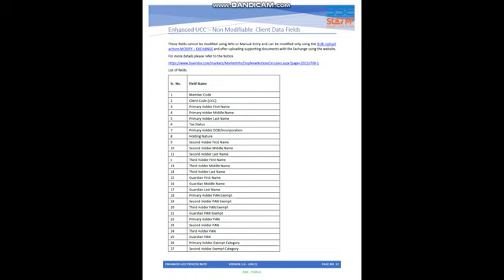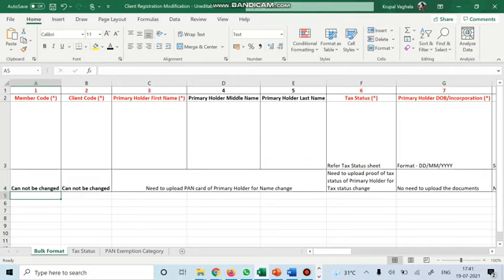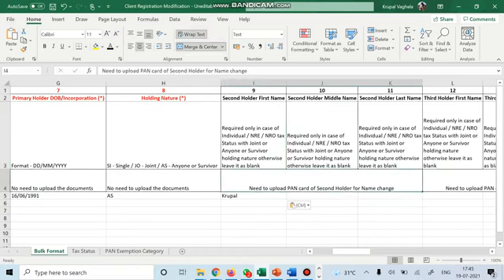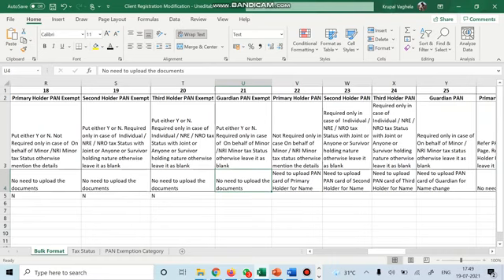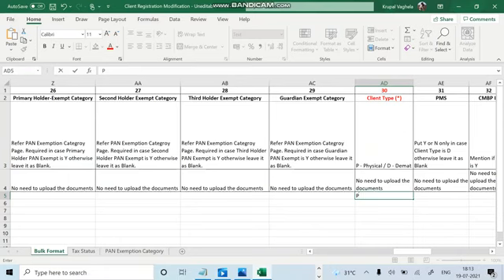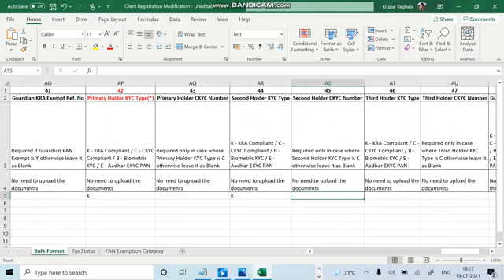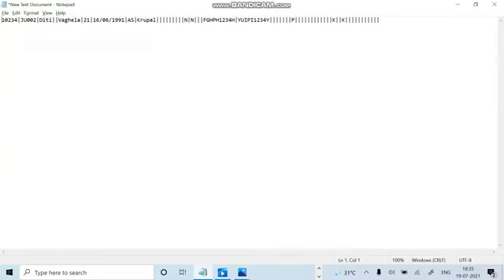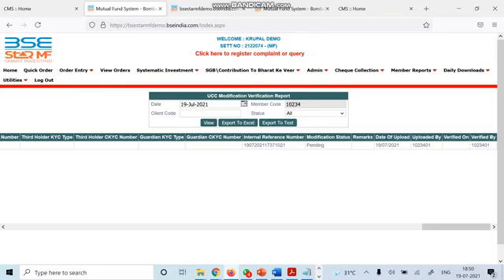BSE StarMf Client Modification Process (Non Editable Fields)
Choose from variety of investment options available. Pick the ones that suit your financial goal & requirements the best.

Mutual Funds
Health Insurance
Life Insurance
General Insurance
Corporate Deposits

An Entrepreneurial Opportunity awaits you.
Join us as an Insurance Advisor today.

Opportunity to get Agency in INDIA's most trusted Brand - TATA